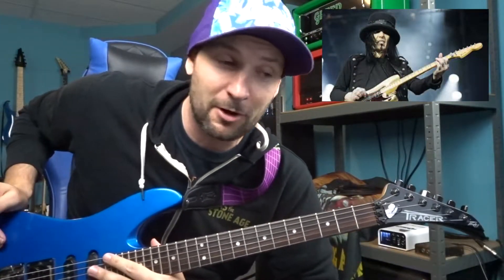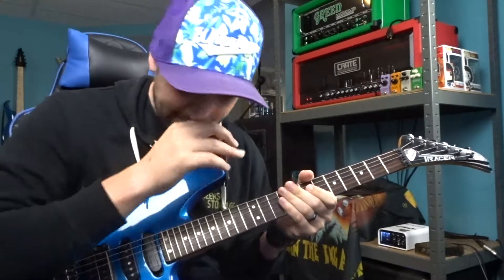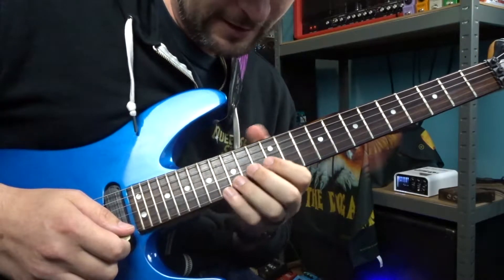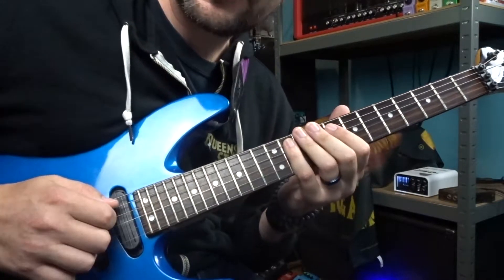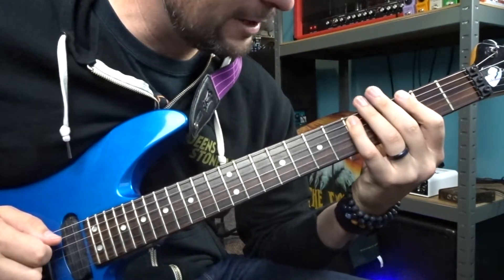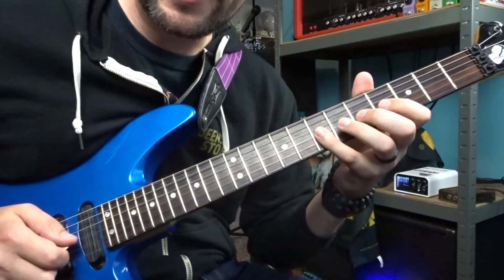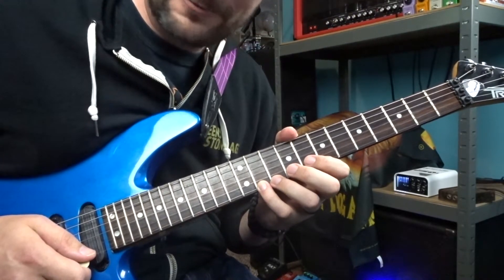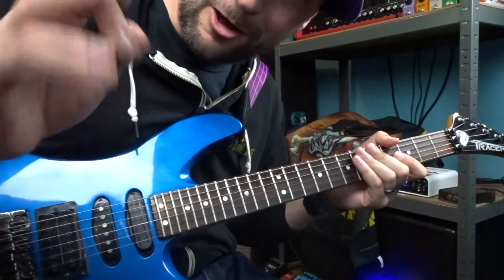Mick Mars Style Phrygian Dominant Shred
Here's a lightning fast sequence in G phrygian dominant, which draws some inspiration from classic phrasing used by Mick Mars on the Take me to the top solo!

Time stamps

0:00 Intro
1:09 Preface
2:44 Lick 1
6:40 Lick 2
12:56 Played at a reasonable pace
13:18 Closing